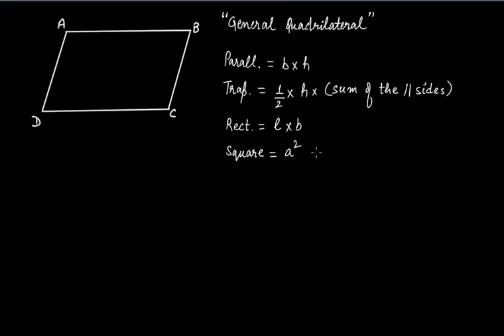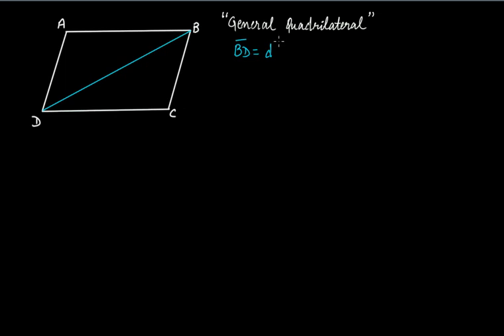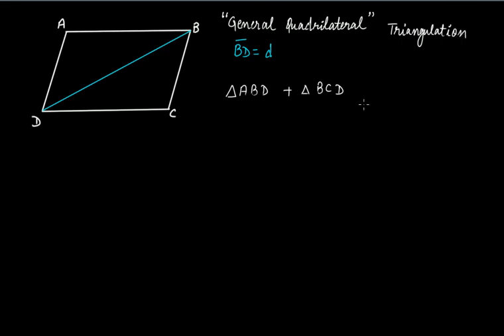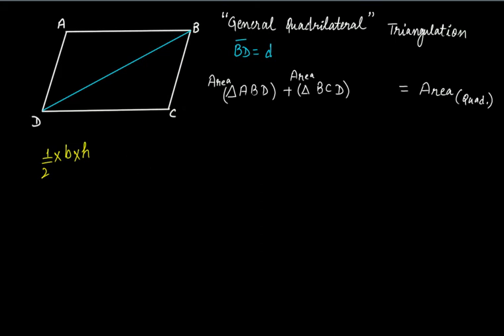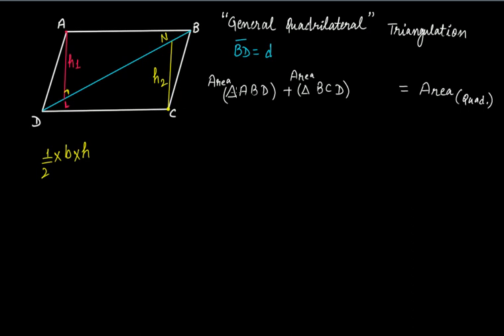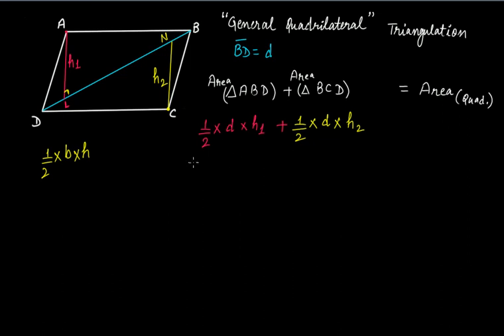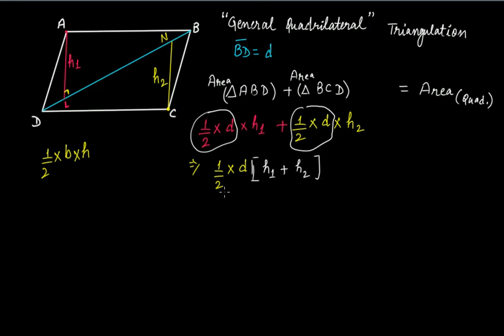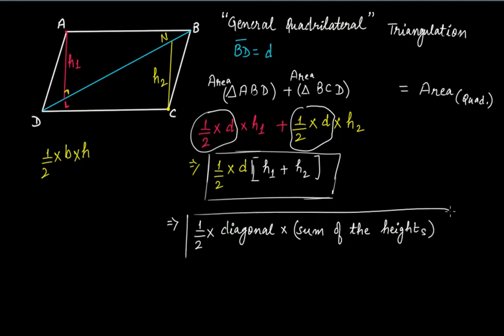Area of a General Quadrilateral || Mensuration || Grade 8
In this video tutorial we discuss the following:
(1) What is the general formula to calculate the area of a "general quadrilateral"?

Some important video links:
What is a Trapezium?